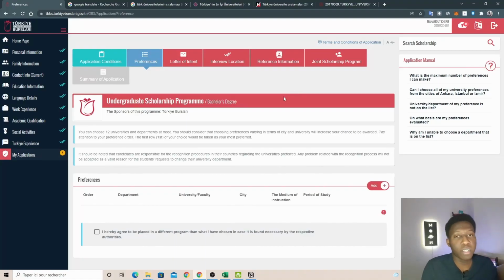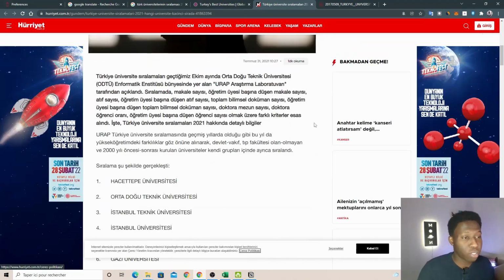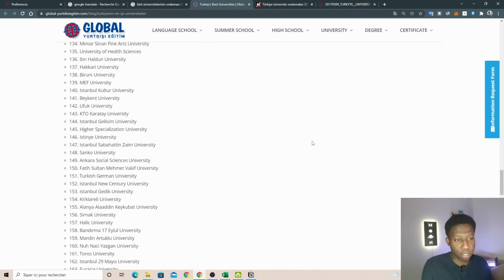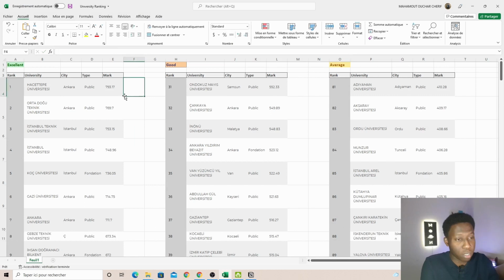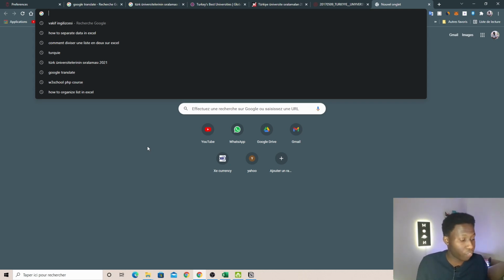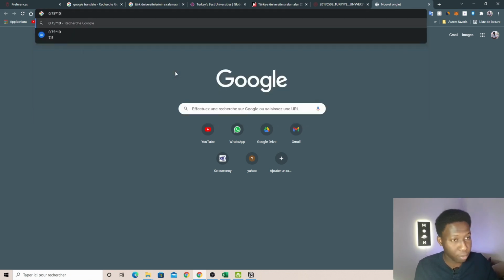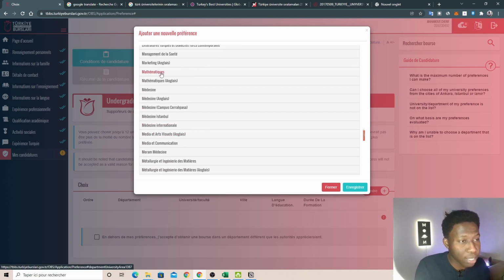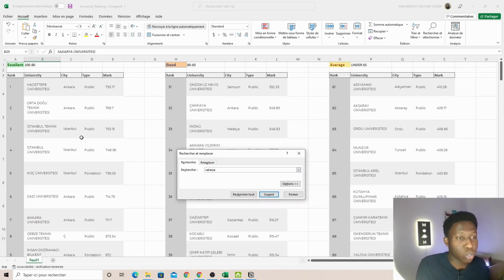Which Turkish university do I have to choose for my scholarship